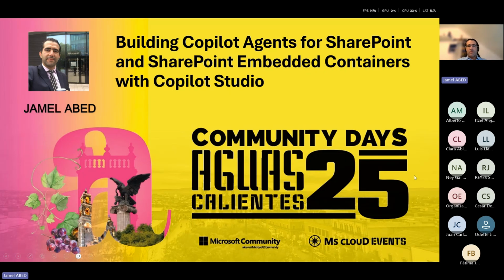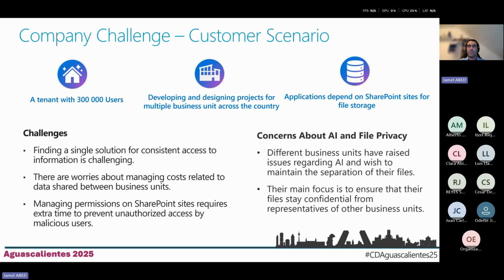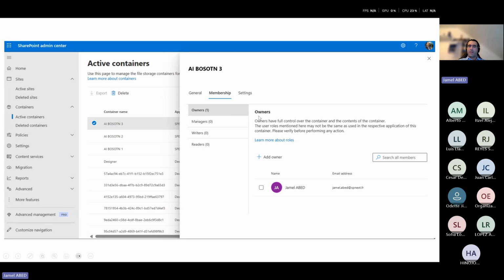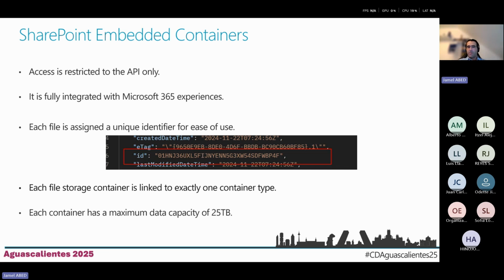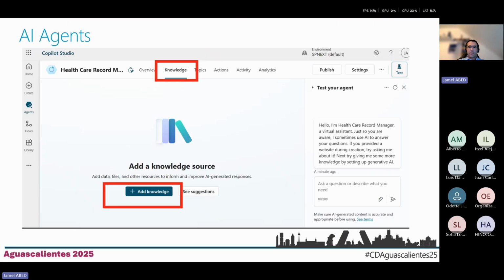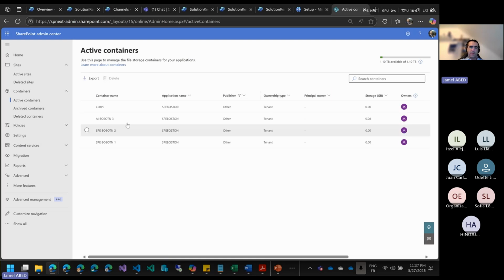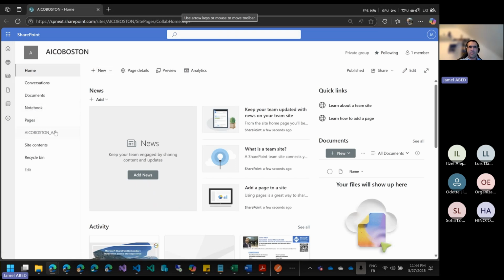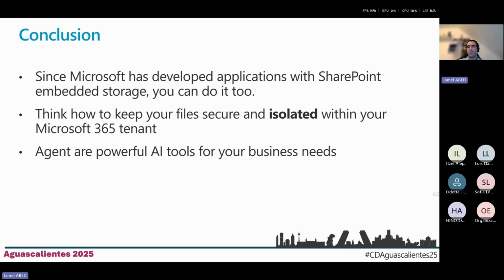Community Days Aguascalientes 2025 - Building Copilot Agents for SharePoint and SharePoint Embedded